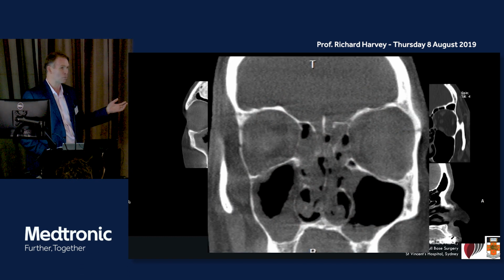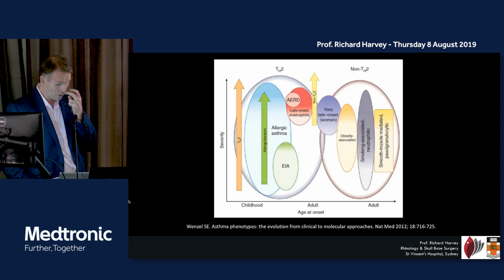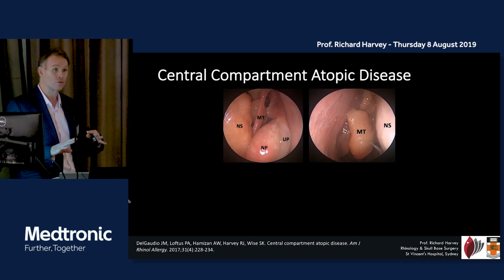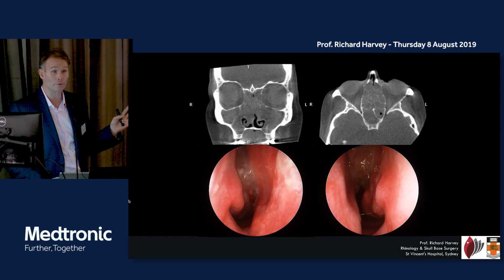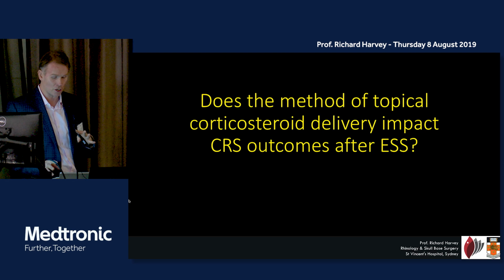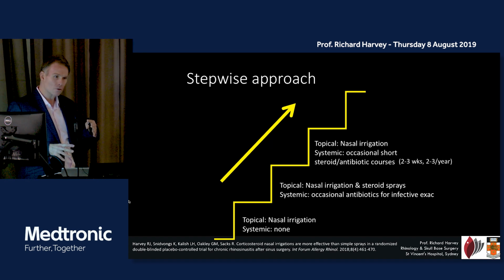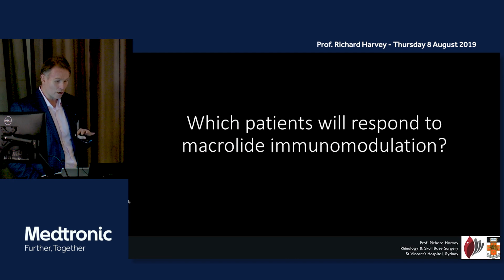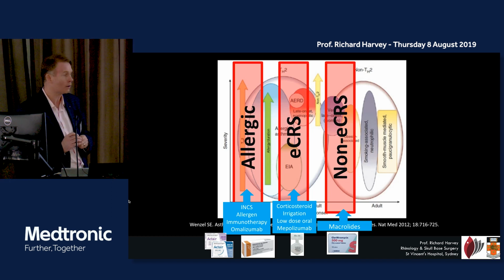Understanding Inflammatory sinus disease, nasal polyps and chronic sinusitis - Prof Richard Harvey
Most patients with 'chronic' sinus disease usually have disorders of sinus inflmmation or mechanical dysfunction (loss of mucus clearance). Chronic sinusitis is rarely an 'infectious'  condition. Although bacteria take advantage of dysfunctional sinuses and create exacerbations, simplying taking antibiotics rarely solves this issues.

In this lecture from our 2019 Sydney Sinus Surgery course, we review our current approach to 'inflammatory' sinus diseaes, the current phenotypes that we identify and how we approach the condition for patients.